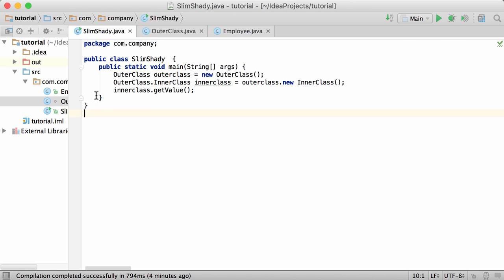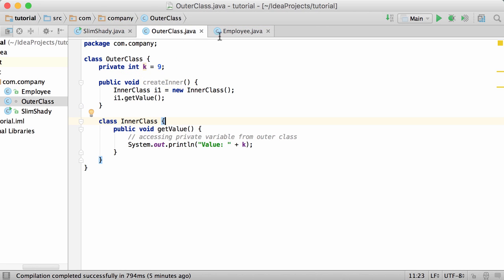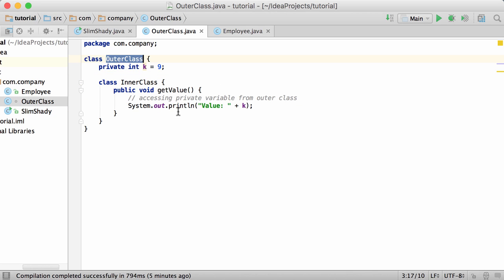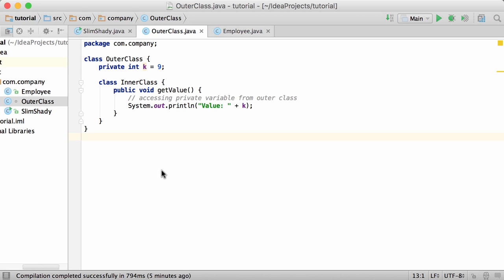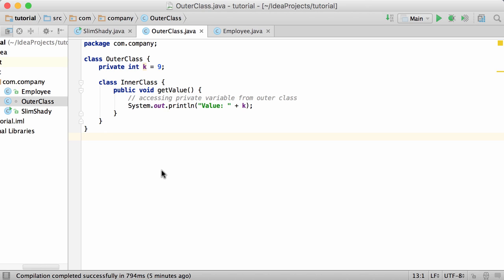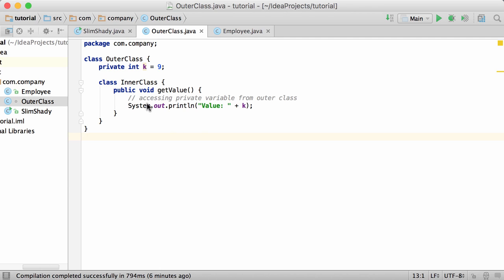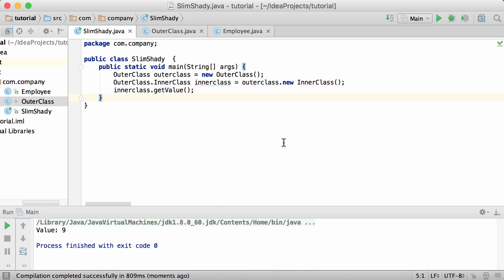77.Java Tutorial - #77 - Inner Class